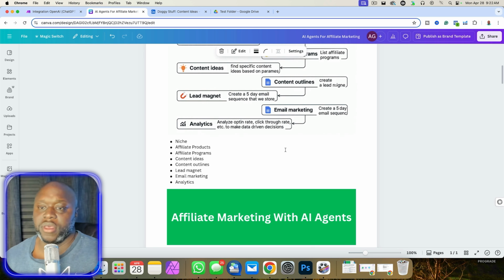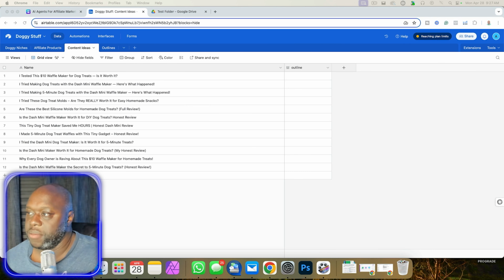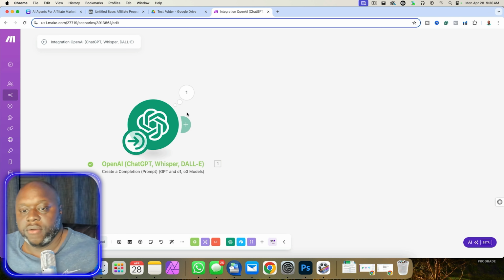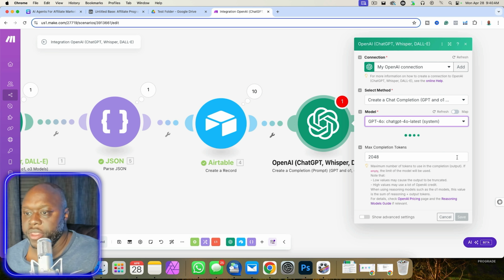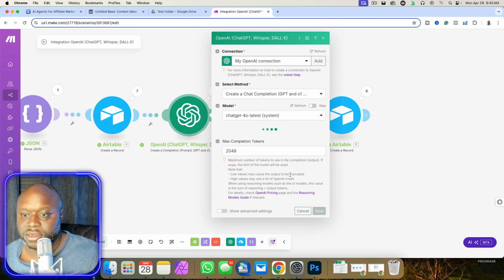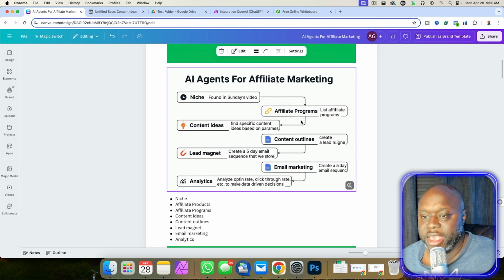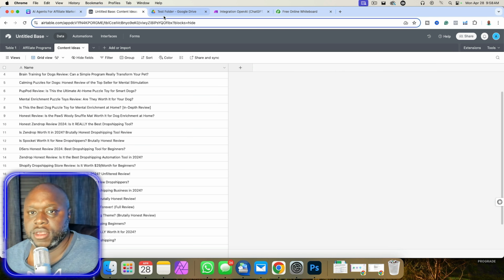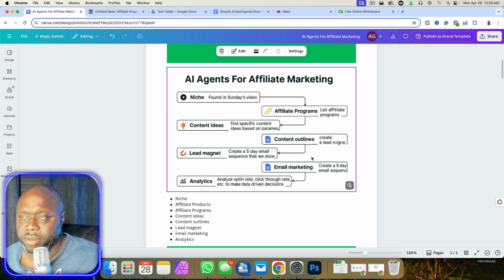How AI Agents Make Affiliate Marketing EASY in 2025!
Want to launch your affiliate marketing business faster and easier with AI agents?
In this video, I show you exactly how to use AI to automate niche selection, find affiliate programs, generate content ideas, and even build content outlines — all without the guesswork or overwhelm.

The template, the prompt and the script, already written. Start for free

If you're serious about starting or scaling your affiliate marketing business in 2025, this is the future you can't afford to ignore.

✅ What You'll Learn:
How to automate your affiliate marketing setup with AI agents
How to find profitable affiliate programs without manual research
How to generate content ideas and outlines automatically
How to build a "team" of AI agents to scale your business
How to speed up success and remove emotion from your decision-making

👇 Timestamps for Easy Navigation:
00:00 - Introduction: Using AI Agents for Affiliate Marketing
00:06 - What We've Done So Far: Finding the Niche
00:27 - Today's Goal: Affiliate Programs, Content Ideas, and Outlines
01:13 - Why AI Agents Are a Game-Changer for Affiliate Marketers
01:57 - Overview: Full Affiliate Marketing System with AI
02:37 - When to Use AI Agents: Two Powerful Ways
03:12 - Turning AI Agent Services into a Fiverr Gig or Side Hustle
03:40 - Tools You Need to Get Started
04:06 - Quick Setup: Make.com, ChatGPT API, Airtable, Google Drive
05:06 - How to Get the Blueprint and Prompts
05:57 - Step-by-Step: Setting Up Affiliate Product Research
08:03 - Building Your Affiliate Program Database in Airtable
10:10 - Troubleshooting Airtable Output for Affiliate Programs
12:06 - How to Parse Data for Clean Results
14:00 - Storing and Organizing Affiliate Programs Automatically
14:40 - Step-by-Step: Generating Content Ideas with AI
17:00 - Parsing and Storing Content Ideas into Airtable
20:00 - Moving from Generalist to Specialist AI Agents
24:00 - Building Outlines Automatically with AI
26:00 - Sending Content Outlines to Google Docs
29:00 - Why This Will Save You Weeks (Not Just Hours)
30:00 - Tweaking Your AI Agent for Faster, Smarter Results
32:00 - Final Step: Creating Your Dedicated AI Agent
32:45 - How to Get Full Access to the AI Blueprints and Prompts
33:14 - Two Ways to Get Started Today